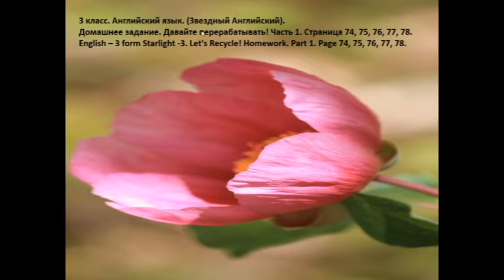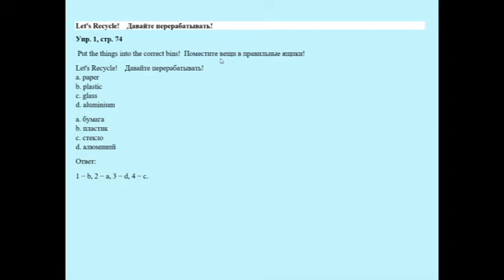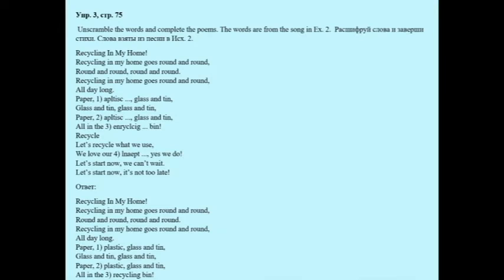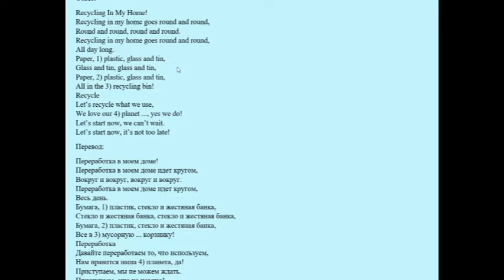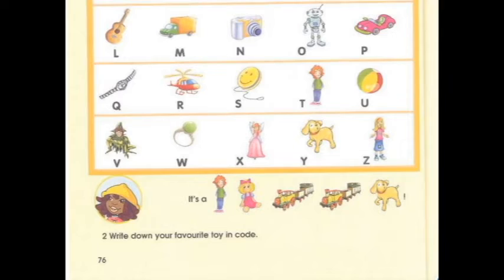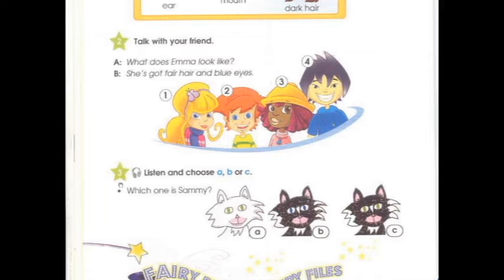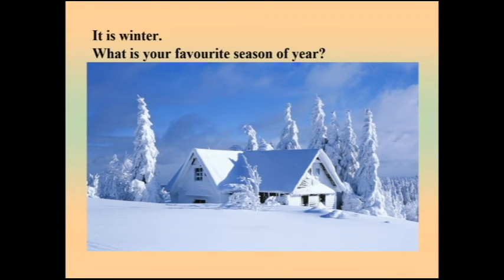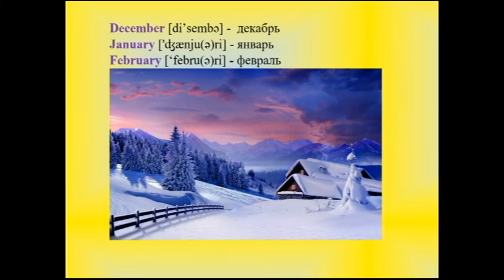3 класс. Звездный Английский. Домашнее задание. Часть 1. Страница 74, 75, 76, 77, 78.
3 класс. Английский язык. (Звездный Английский).
Домашнее задание. Давайте перерабатывать! Часть 1. Страница 74, 75, 76, 77, 78.
English – 3 form Starlight -3. Let's Recycle! Homework. Part 1. Page 74, 75, 76, 77, 78.